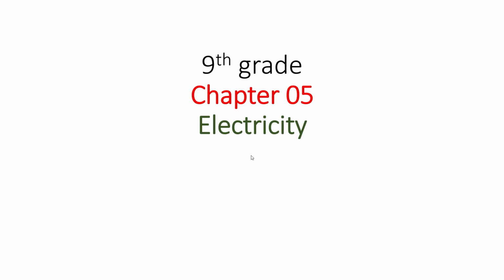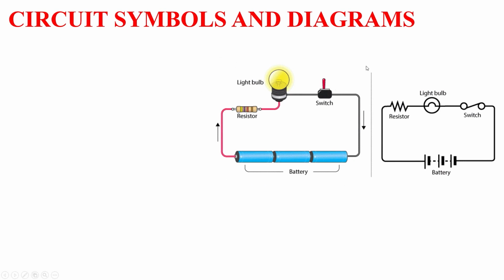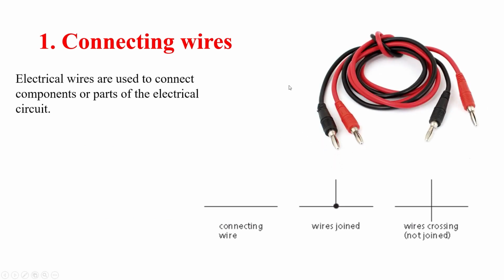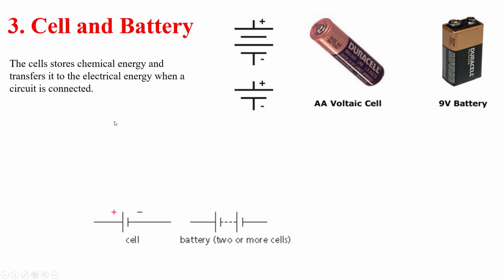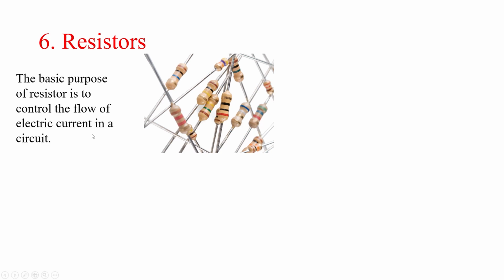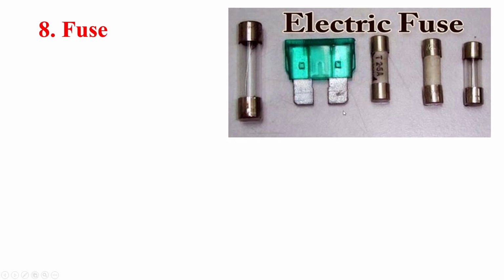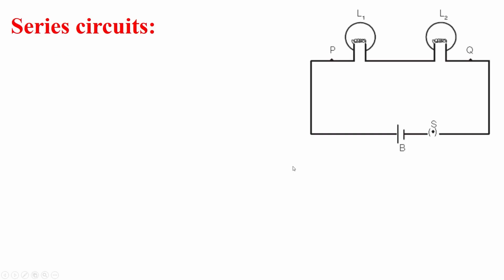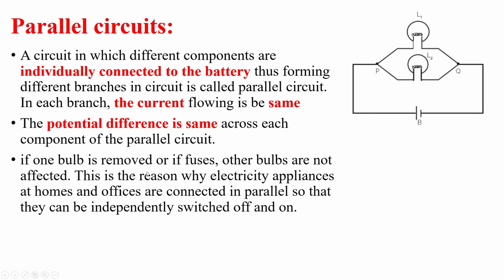Physics 9 | Electrical Circuit